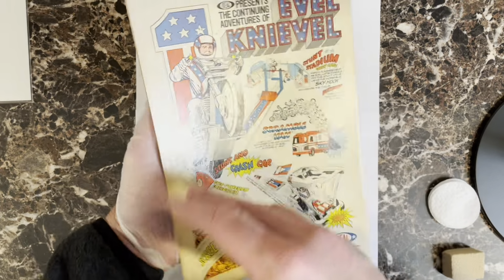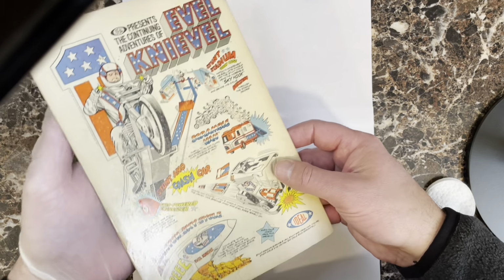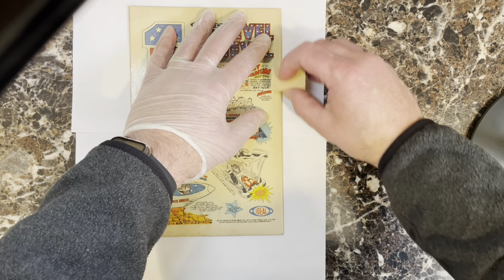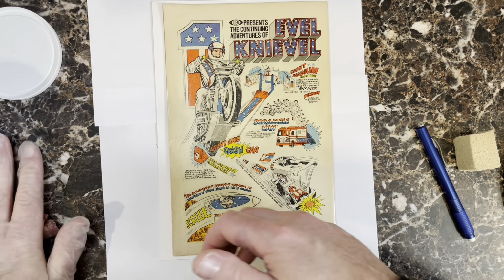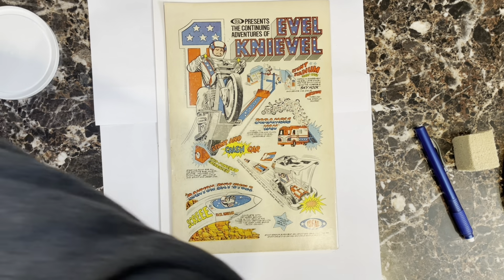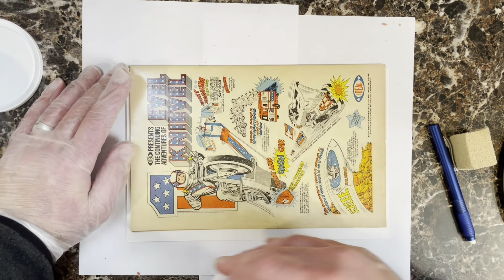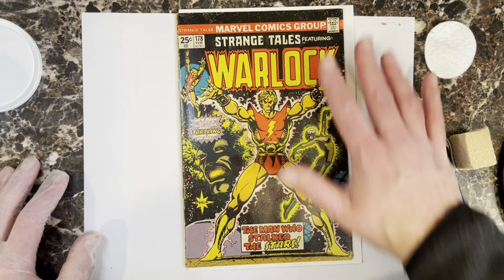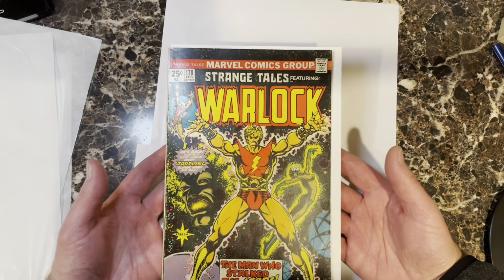Best techniques for cleaning and pressing comic books for @IzzyVerseNYC part 6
TOPDEEP 5 in 1 Heat Press Machine, Swing Away T Shirt Pressing Machine Multifunction, Heat Press 12x10 inch Transfer Machine Sublimation Combo for T-Shirt Hat Cap Mug Plate Cap

Fasmov 500 Pcs Parchment Paper Baking Liner Sheets, 12 x 8 inches Nonstick Baking Paper for, Baking Cookies, Bread, Meat, Pizza